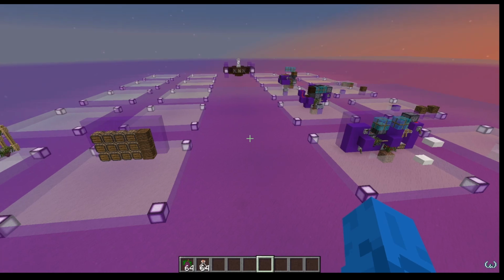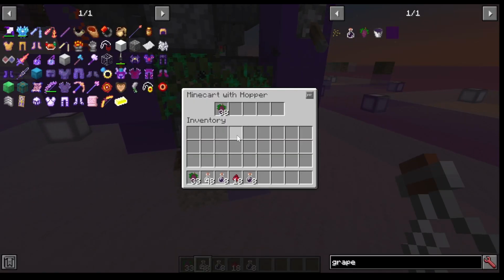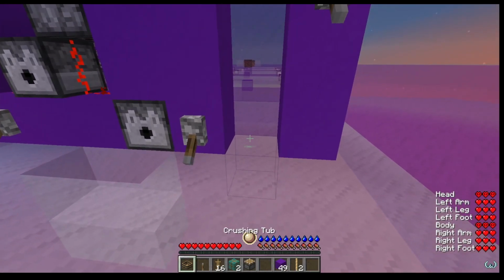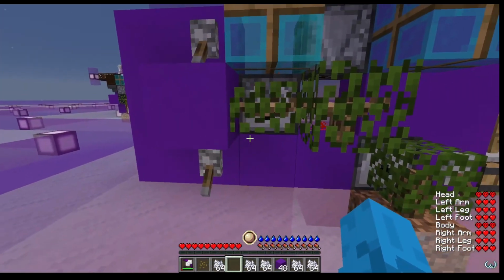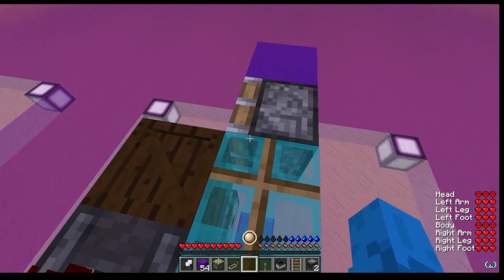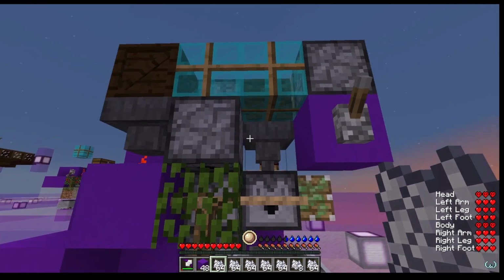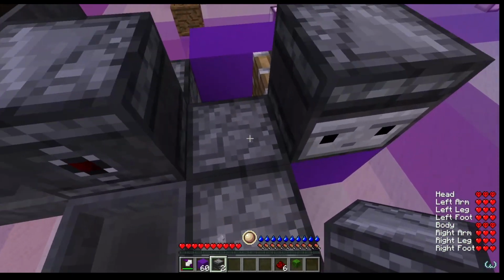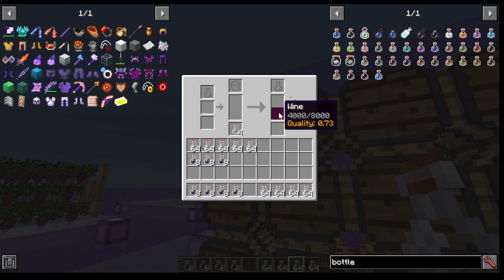RLCraft Grape and Wildberry Farm (Automatic + Semi Automatic)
Everything you need to farm tons of grapes and wildberries for your wine in RLCraft

Video includes:
- Semi automatic grape and wildberry farms
- Fully automatic grape and wildberry farms
- Survival build tutorial for both
- Short tutorial on brewing at the end

Introduction 00:00
Semi automatic (recommended) 03:15
Automatic Grapes 06:58
Automatic Wildberry 11:48
Short brewing tutorial 14:33